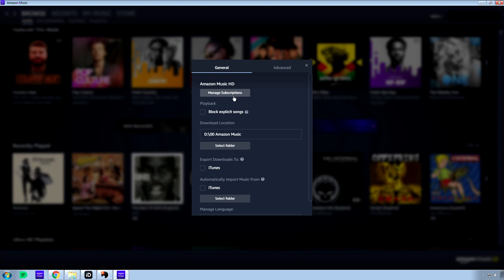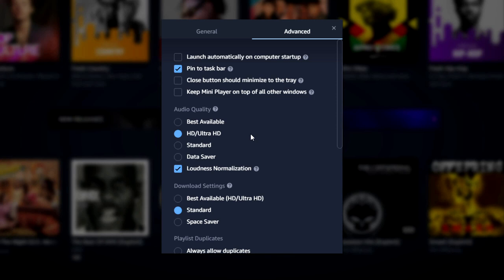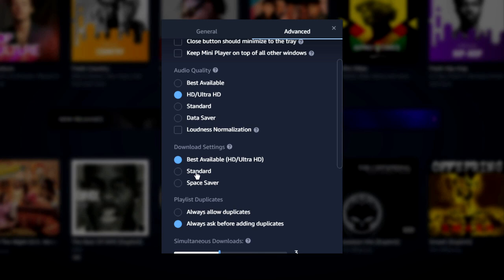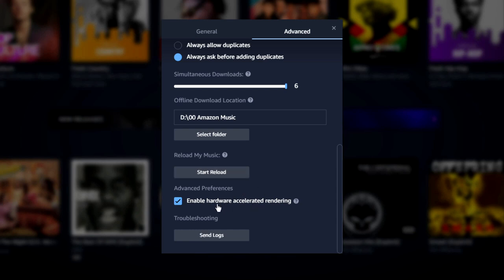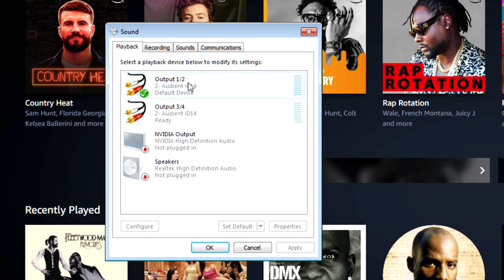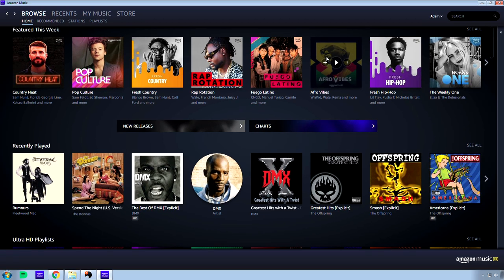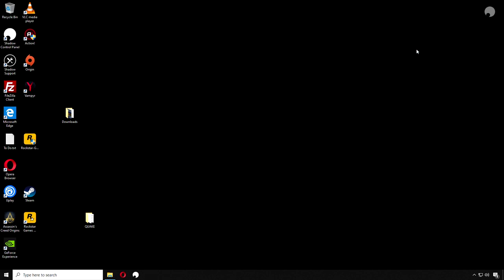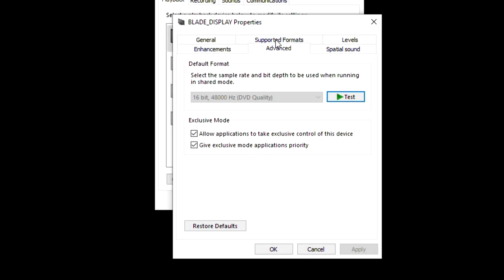Amazon Music HD Setup Tutorial Best Quality Settings Audiophile Guide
Adam guides you through the Amazon Music HD Windows 7 and 10 desktop app settings so that you are listening at to your music at the highest quality possible.

- Audient iD14
- Audient iD4